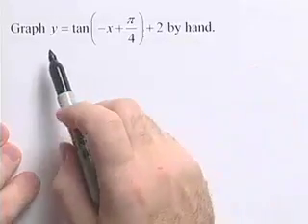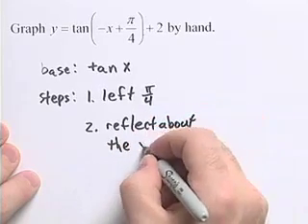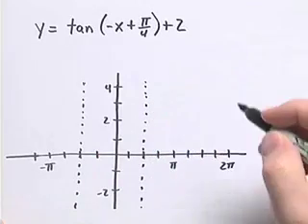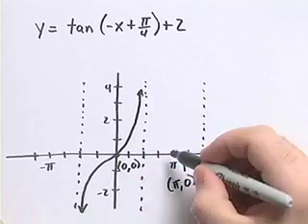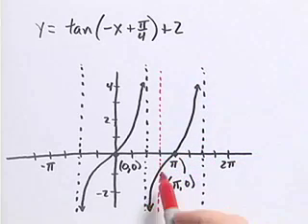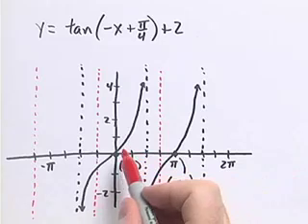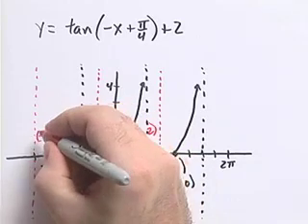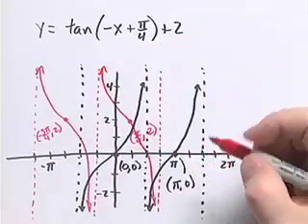Ch5 #26 ChapterTestPrepVideos Sullivan Precalc RT Concepts 3e